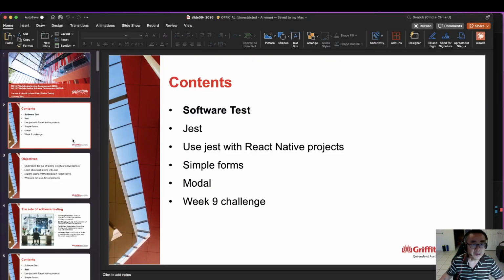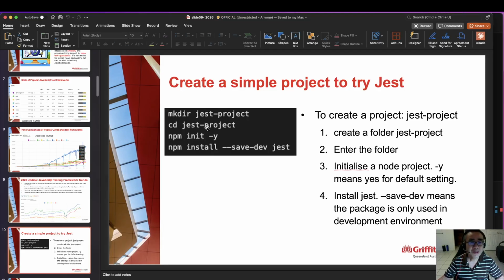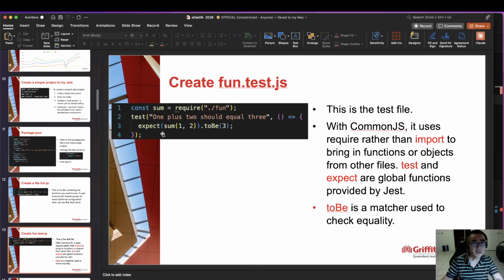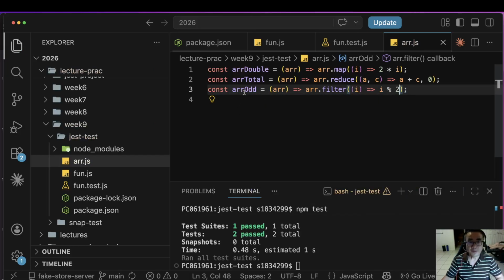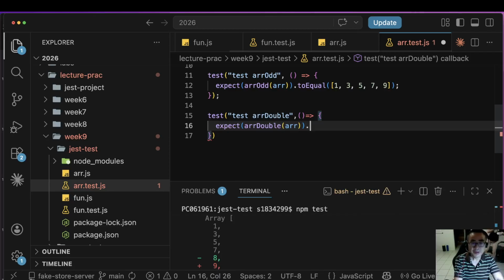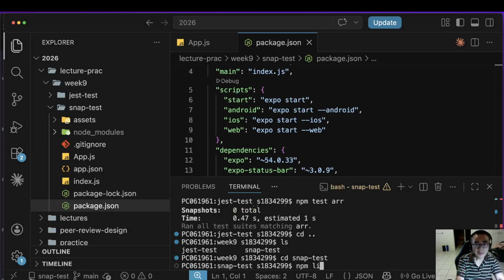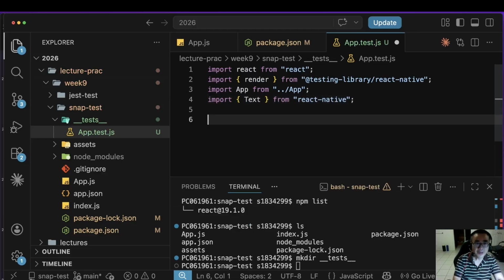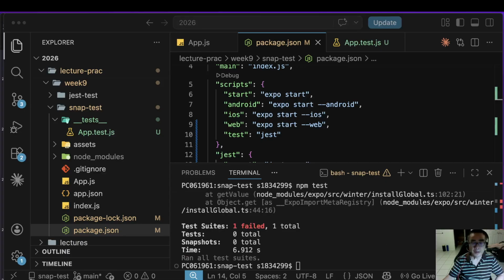MAD Lecture09 Part 1 Jest